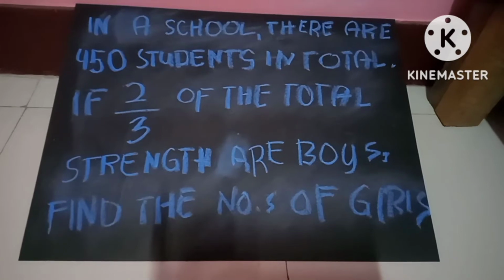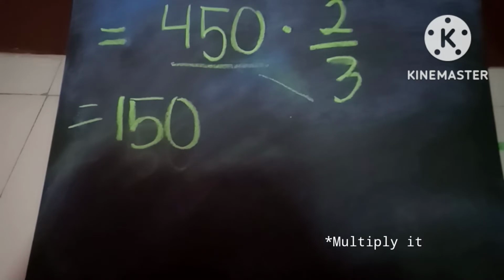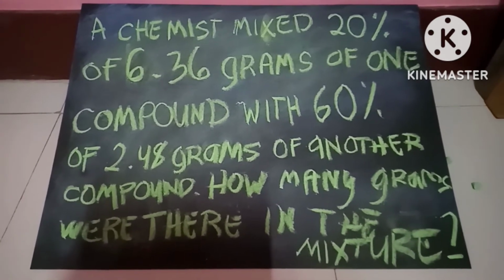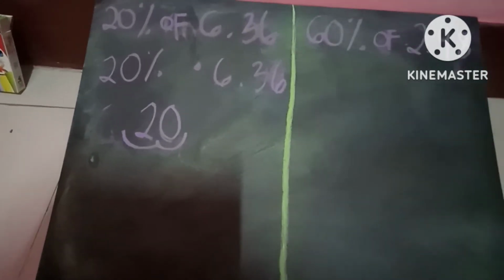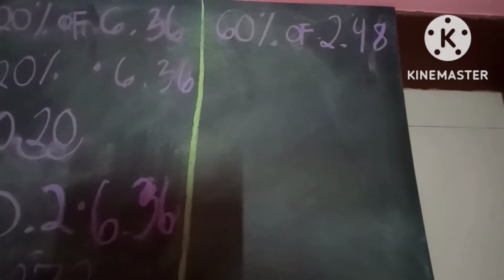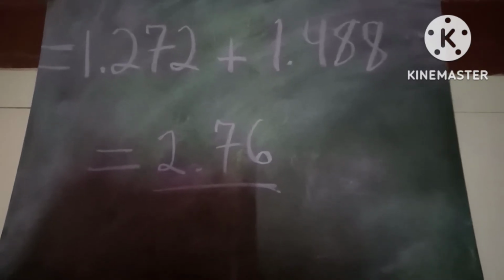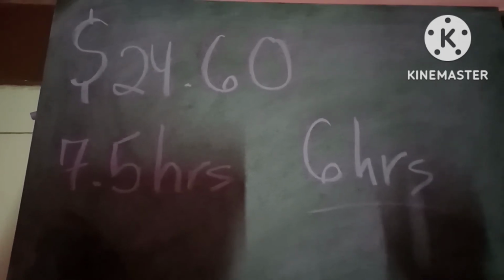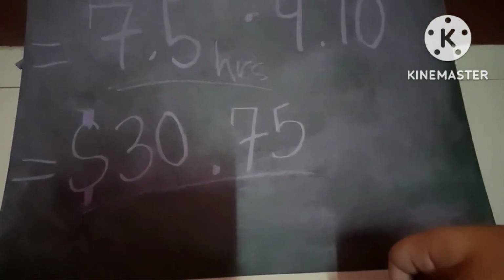SOLVING WORD PROBLEMS INVOLVING DECIMALS,PERCENTAGE AND FRACTION TUTORIAL